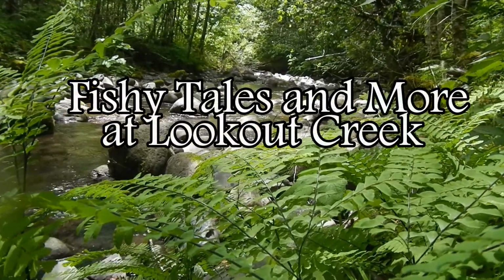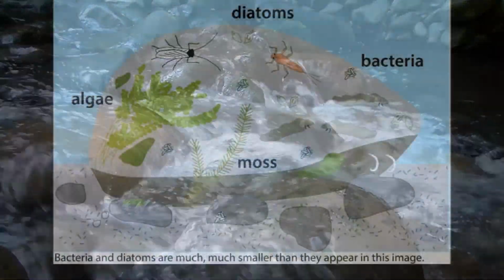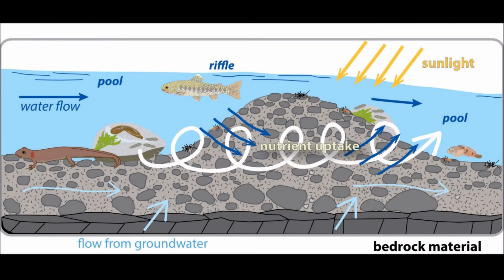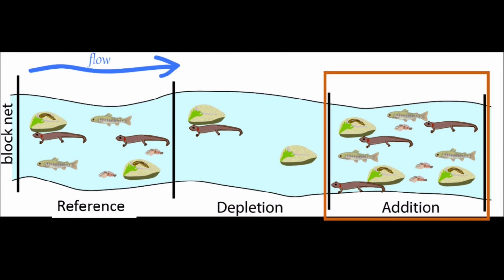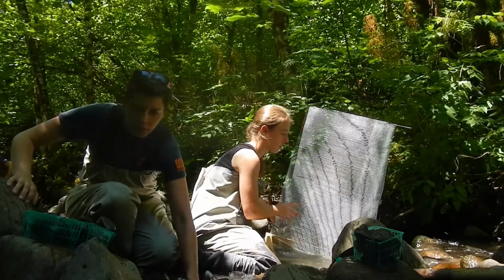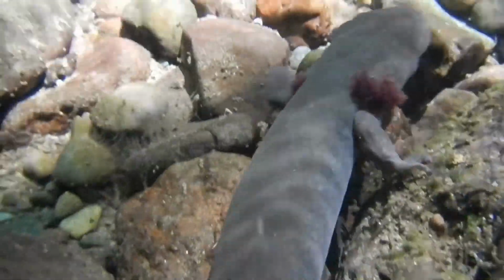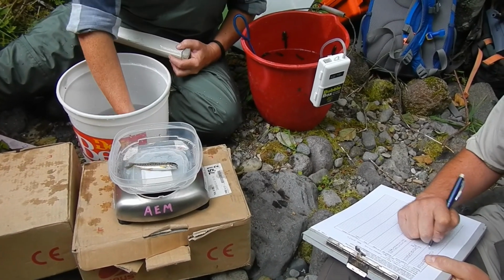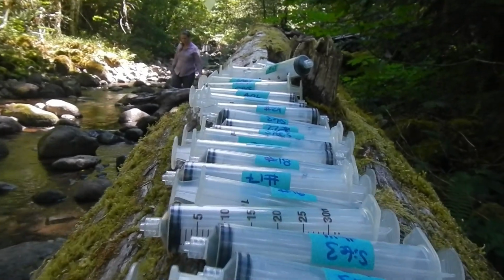SCALER Project for Kids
To support the Andrews Forest, please see the Andrews Forest Support